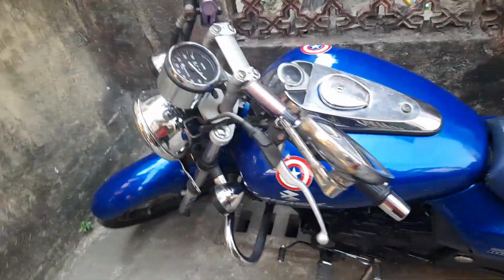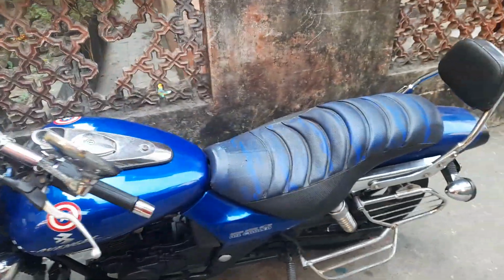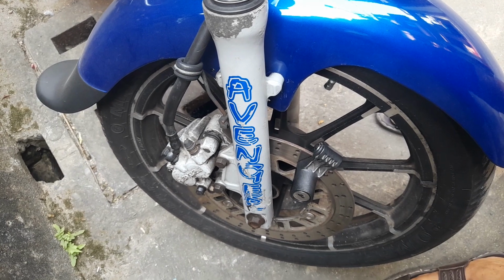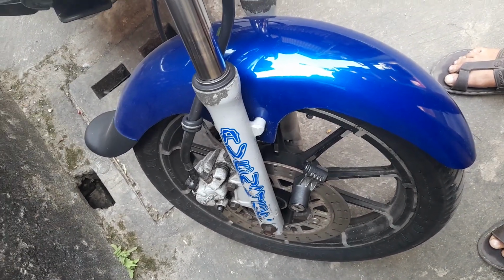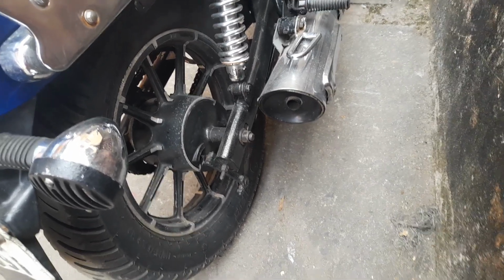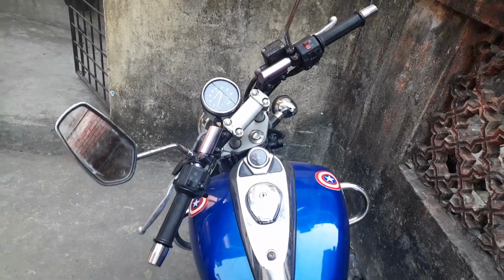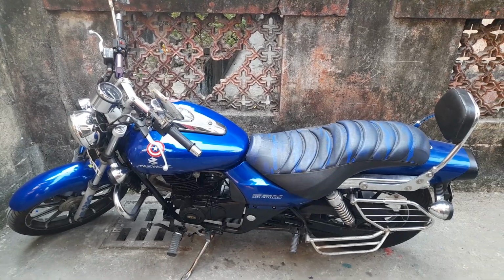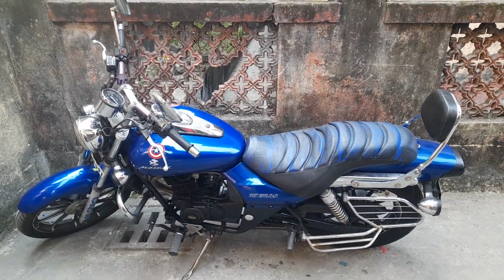Modified Bajaj Avenger 220 tyres and handle bar modified for touring and off road riding review.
I MODIFIED MY BAJAJ AVENGER 220 CRUISE | FULL DETAILS VIDEO | BIKE MODIFICATION,

My New Modified Bajaj Avenger Avenger Modification,
Avenger Modified Into Harley Davidson,
₹30,000/- worth MODIFICATION | Bajaj Avenger 220 Accessories for Touring | iSuRya,
AVENGER MODIFIED INTO HARLEY | BEST BIKE MODIFICATIONS | Indian Rider |,
How to Change Bike Handlebar at Home || Avenger 220 Cruise,
Avenger 220 modified || Avenger को बना दिया Harley | avenger 220 modified exhaust | Skd bike world,
Bajaj Avenger 220 old model || service cost || parts price || problems 😱😰,
AVENGER MODIFIED INTO HARLEY|BEST BIKE MODIFICATIONS|RIDEOFY|,
Making of avenger 220 modification || price n specs,
I MODIFIED MY BAJAJ AVENGER 220 CRUISE | BIKE MODIFICATION,
Avenger Modified into Harley Devidson 2019,
Avenger Into Harley | Military Green Model 2020 | Only 15,000 Rs,
Avenger modified into Harley Davidson | bikes modifications | custom motorcycles | THE BIKERS CUSTOM,
Avenger Modified Into Harley | Black King 👑 | The Bikers Customs,
Bajaj Avenger modified | Bike modification | into Harley Davidson | Vampvideo |,
SMV 12 | BAJAJ AVENGER CRUISE 220 | AFTER 25,000 KM | LONG TERM REVIEW | PART 1 | ALL DETAILS,
bajaj avenger || avenger bike || bajaj avenger start problem || bajaj avenger 220 cc without kick,
Bajaj Avenger Street LONG TERM REVIEW, 18000 KMS & 02 Years | theXplorer,
Bajaj Avenger full servicing,
Total Cost of Handle bar Changed on my Bajaj avenger 160 street | modify cost 2022,
Avenger Street 160 Headlight Modified for New Look,
Handlebar Change | Modifications | Bajaj Avenger Street 220 | theXplorer,
Avenger bike modified into harley in Mysore
Avenger modification | only one in india | harleyfatbob,
Apache RTR modified change it to cafe racer,
New Ave 220 Street Mod #6 [THE ROAR!]
BIKE CHALANA SIKHO SIRF 20 Minutes Me - Hindi,
BEST TYRES FOR BAJAJ AVENGER STREET 220 | RALCO SPEEDBLASTER Tyres
Bullet modified into Harley Davidson | Custom motorcycles | THE BIKERS,
Bajaj Avenger modification into Harley Davidson | Rideofy | ENGINEER SINGH,
Best Modified Bajaj Avenger Street 220 | Modify avenger into touring machine| 2021,
Avenger Modified into Harley Davidson look | Sexiest Modification | INTERCEPTER | THE BIKERS CUSTOMS,
180mm tyre in r15 v3 installation R15V3 biggest modification 2000 ₹,
Check Before you Decide to change the handlebar | Avenger 160 street Handlebar modify 2022,
Modified Avenger Into Harley Davidson | Easy Steps |,
How to fit New Windshield | Bajaj Avenger 150 street,
Bajaj Avenger Modified (2014 Model) || Part 2 || Biker Tausif |,
Avenger 220 street modified 2018,
Bajaj Avenger 220 Long Term Ownership Review | mehtorider,
Avenger 220 Full Modification || into Harley Davidson Look👀 || Modified Exhaust 🔥🔊
220 cruiser Handle bar on Bajaj Avenger 160 street | Handle bar modification 2022,
Bajaj avenger modified for touring || Top 10 Harley like modification for bajaj avenger 220,
Bajaj Avenger 220 Handle bar change.
Minor Changes and Mistakes,
Bajaj Avanger modification | single seat Avanger customized | Kanshil custom moto